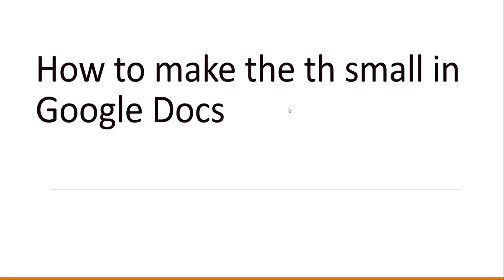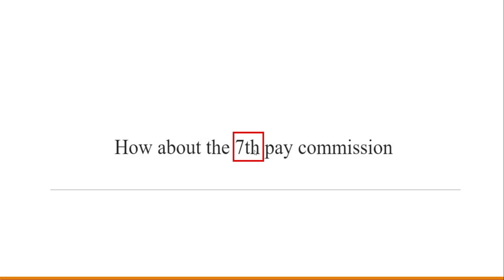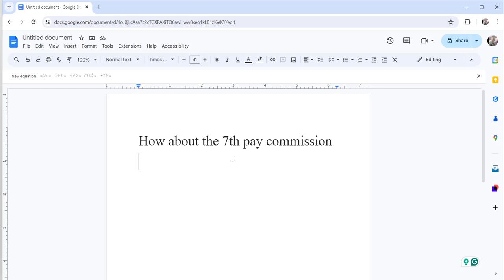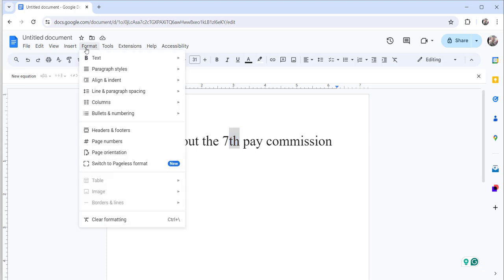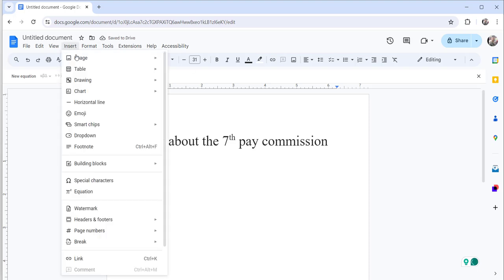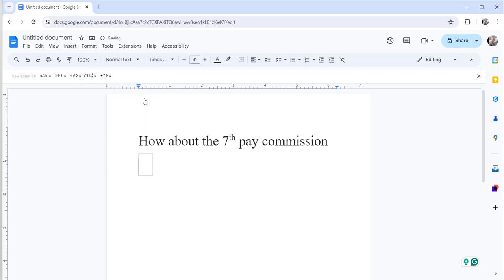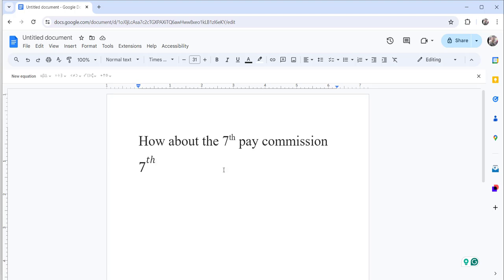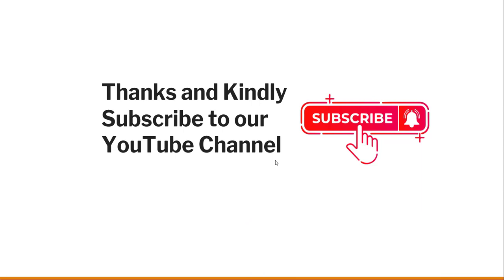How to make the th small in Google Docs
Hello Friends,

This Video showed you how to make the th small in Google Docs.